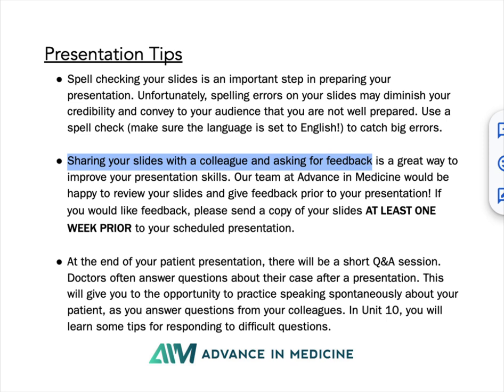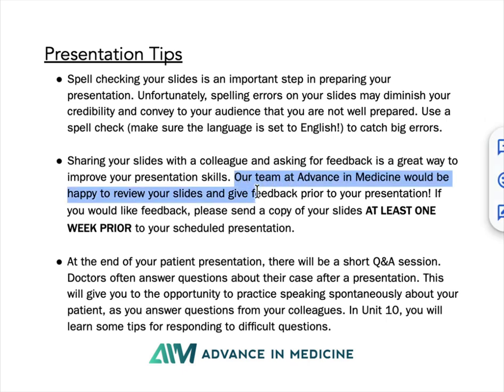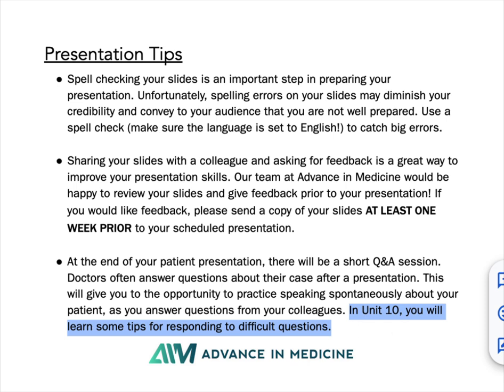H&P Unit 9: Presentation Tips